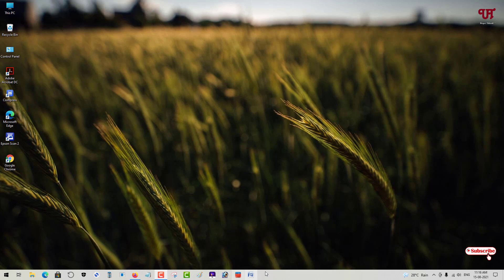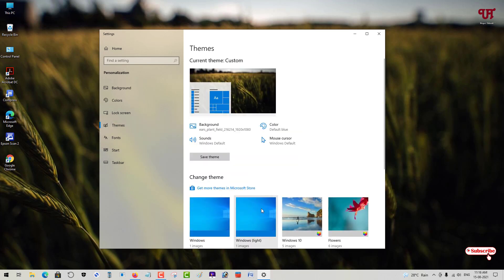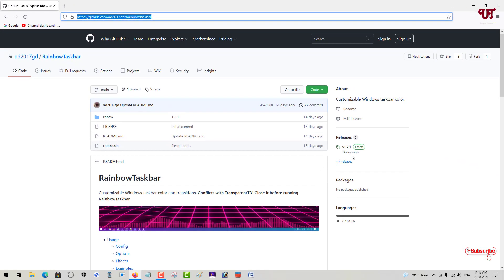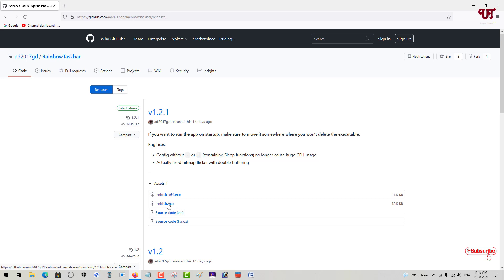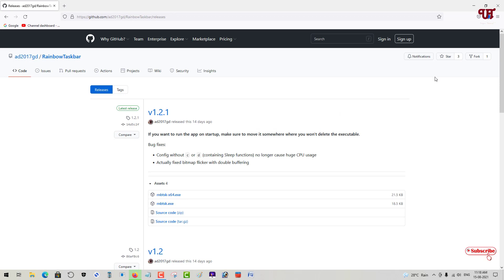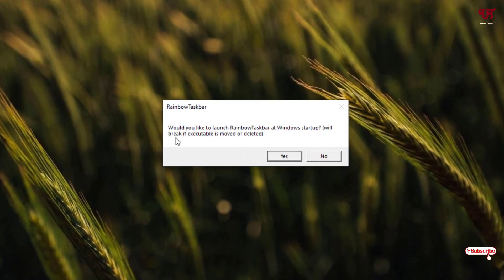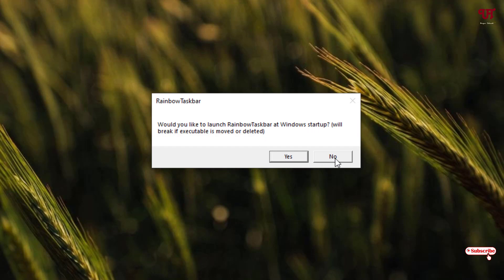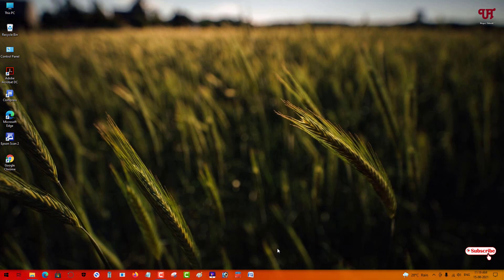How to make Windows Taskbar automatically change its colour continuously ?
This video tutorial is all about How to make Windows Taskbar automatically change its colour continuously.